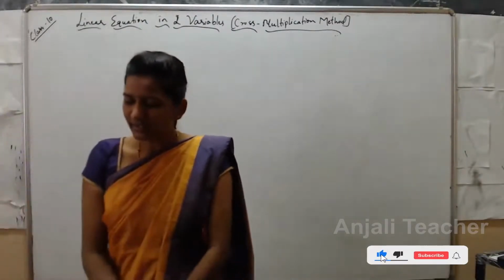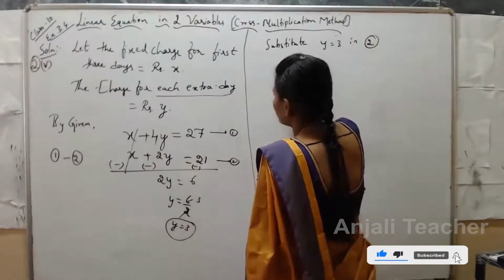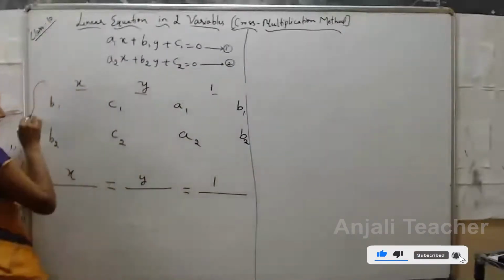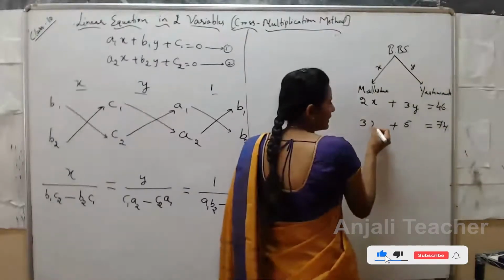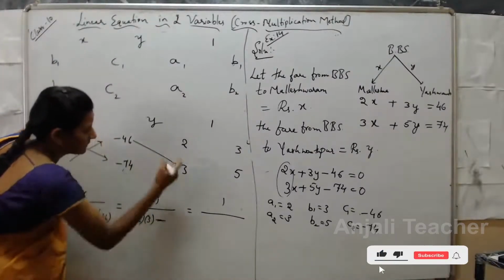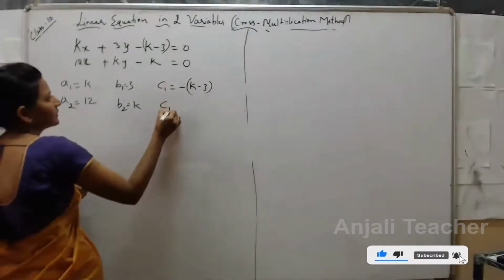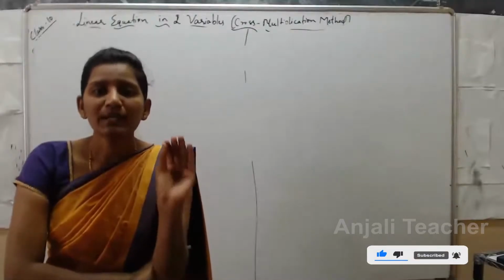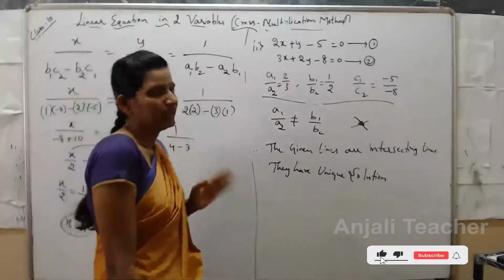Anjali Teacher is live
📚 Welcome to Anjali Teacher’s YouTube Channel! 🎓

Hello, learners! I’m Anjali, a passionate teacher dedicated to making learning fun, easy, and effective. This channel is designed to help students understand complex topics with simple explanations, real-life examples, and engaging teaching methods.

🔹 What You’ll Find Here:
✅ Educational videos on [Subject/Topics You Cover]
✅ Tips & tricks for exams and learning
✅ Interactive lessons and doubt-solving sessions
✅ Motivation & study hacks

Would you like any specific modifications based on your content? 😊